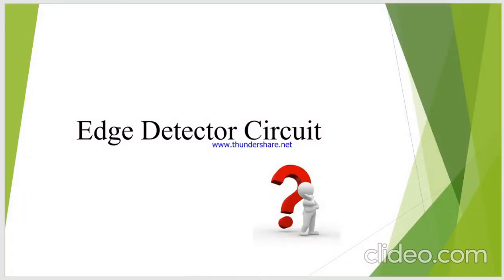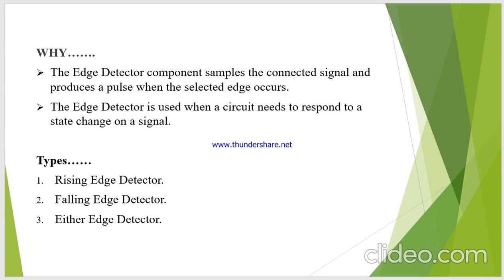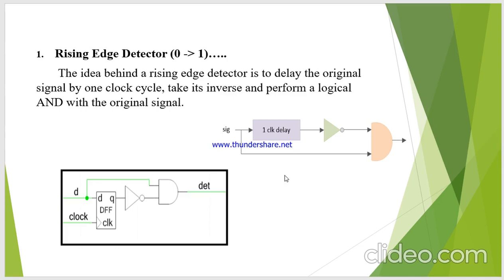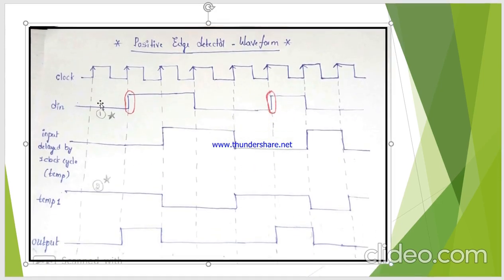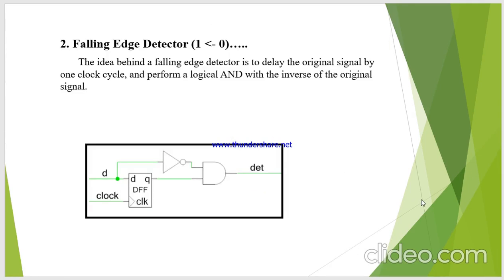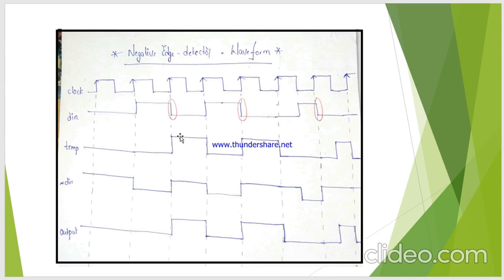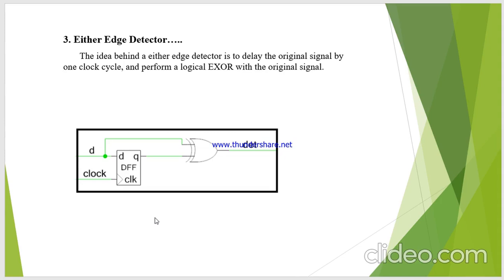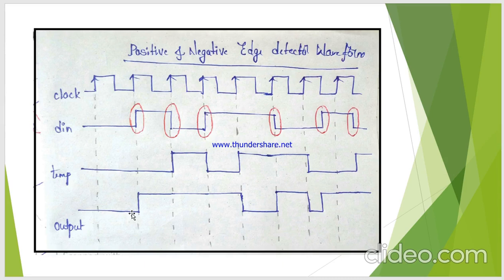Edge Detector circuit.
Positive edge detector, Negative edge detector.